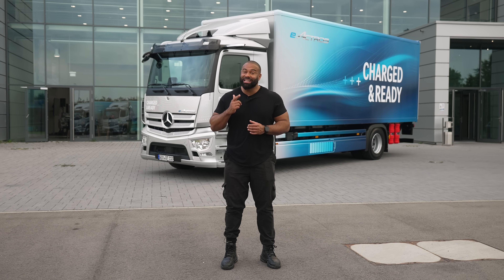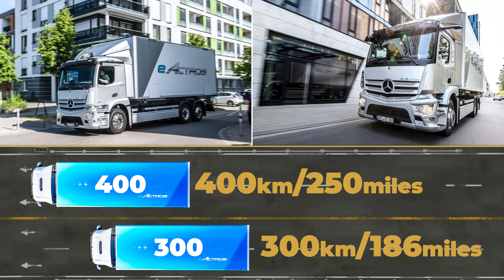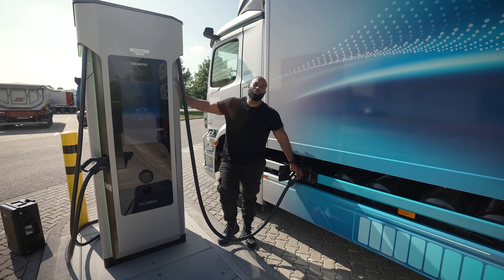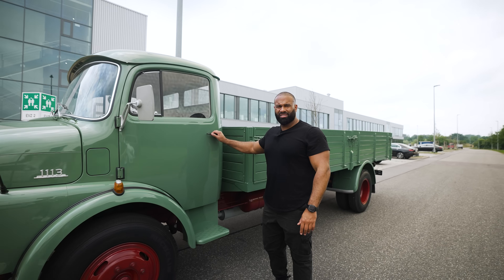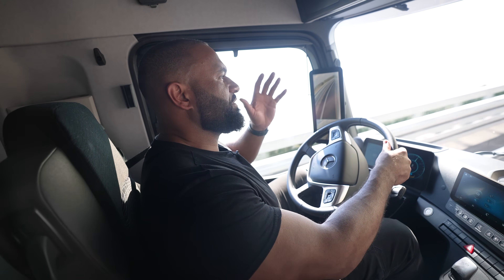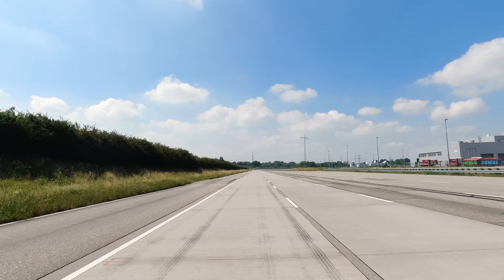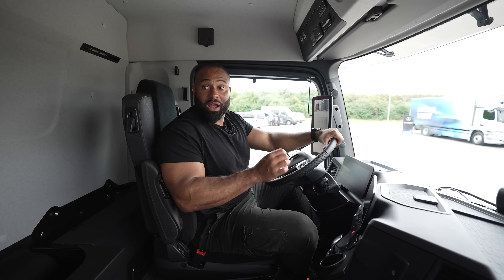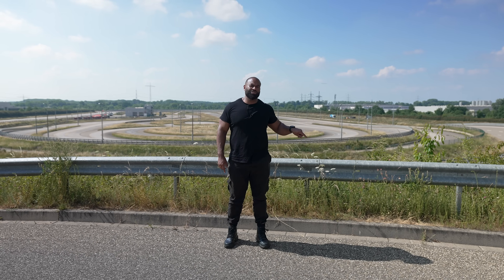New Mercedes eActros Electric Truck Review, Drive and Brake Test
This is the new Mercedes eActros 300, a fully electric truck capable of 300km/186 miles on a full battery.

00:00 intro
00:47 eActros 400 vs eActros 300
01:10 Technical Battery Configurations
02:04 Charging Batteries
03:36 Battery Powered Motor vs Engine
04:42 Driving on Track
08:26 Brake Test
09:13 Interior and Dash Review
10:15 How much and overview
11:30 outro

:: ASHVILLE ::
waste management  |  aggregates  |  concrete  |  construction